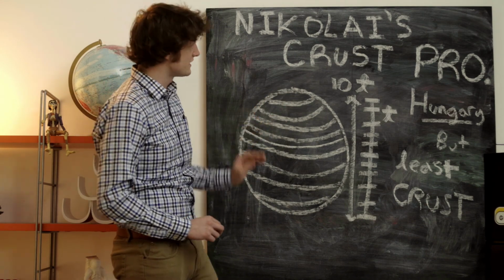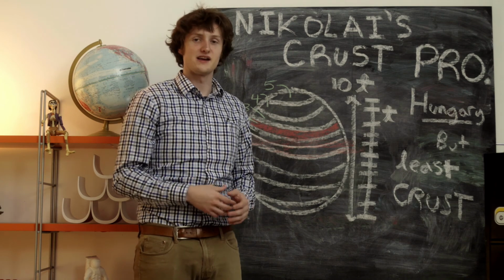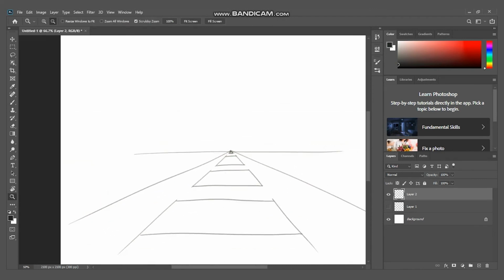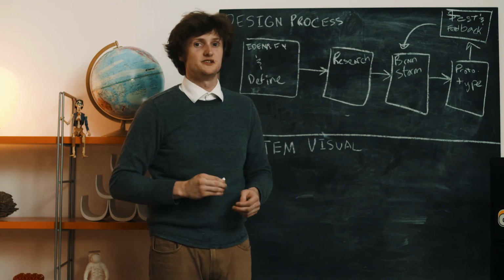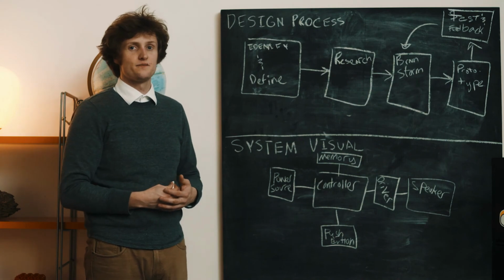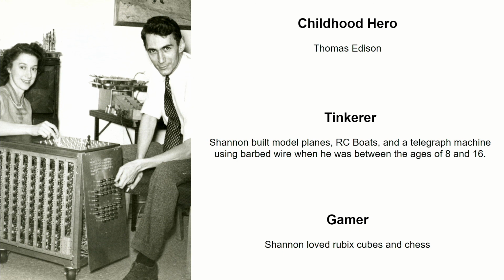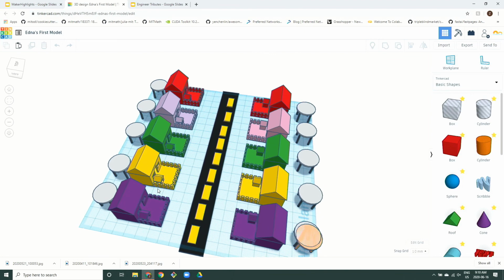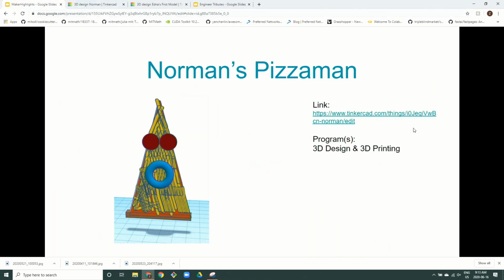Design Make Play - June 16th 2020 Episode